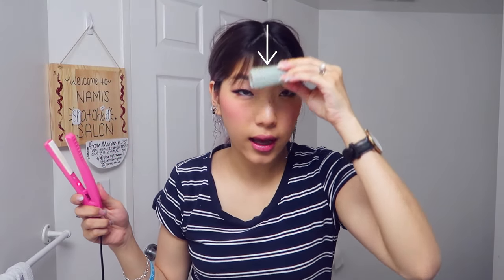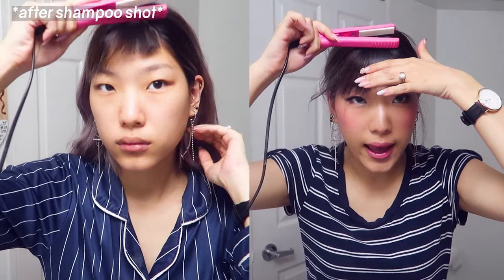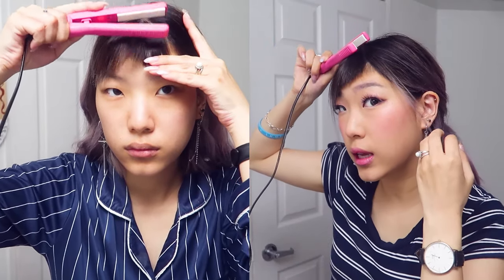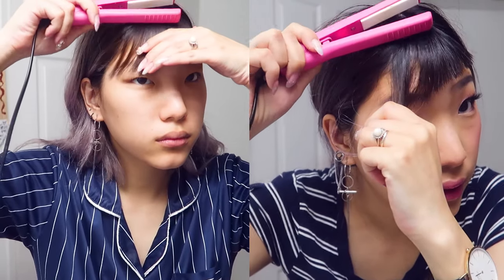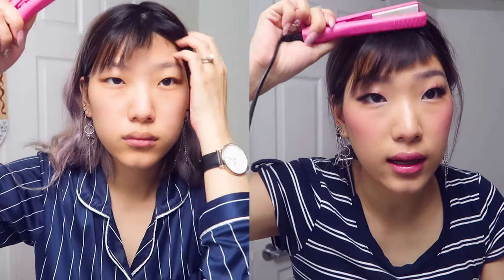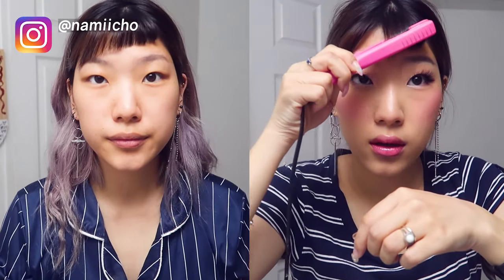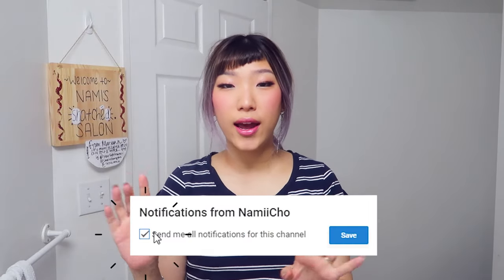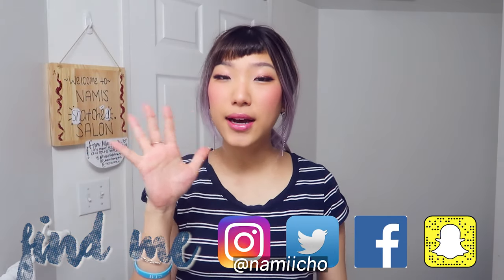Cut Your Bangs Too Short?? DO THIS!!!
$4 mini ceramic straightener
in case you've ever chopped off your own bangs too short and end up with funky looking bangs, this is how you can style them to make them work for a few weeks before they grow back in!

Toronto, Ontario
M2K2Y6
CANADA

Artificial Music - The Perpetual Ticking of Time